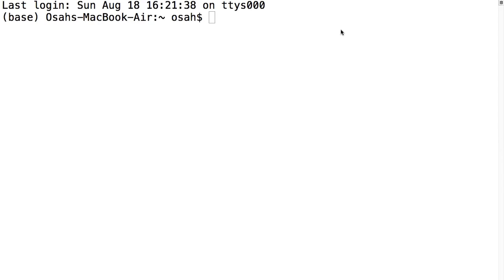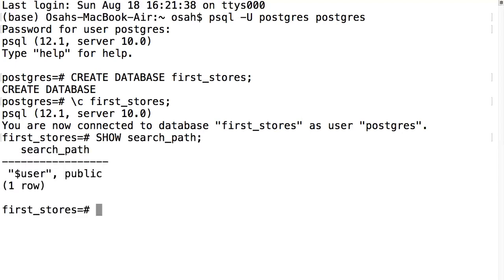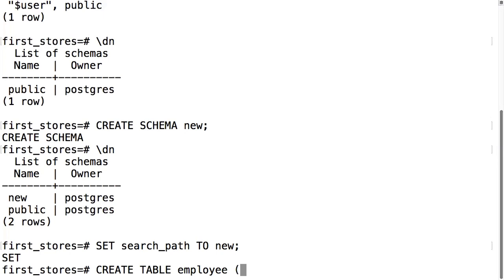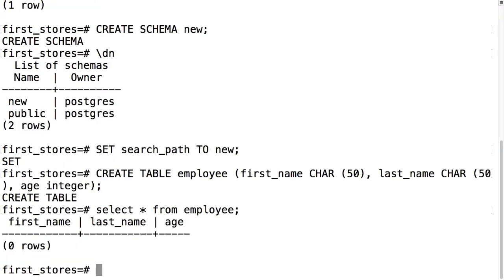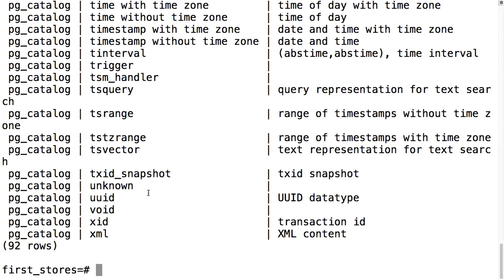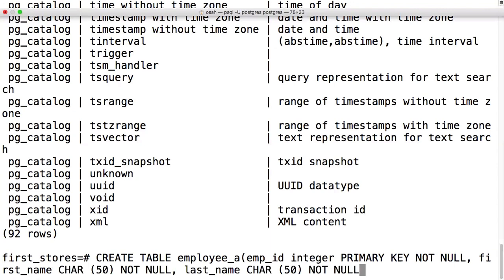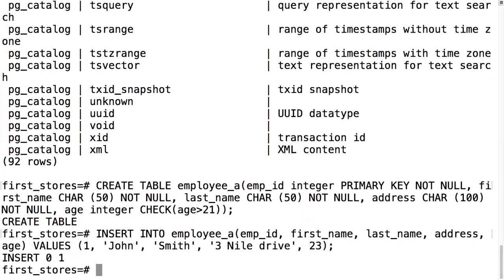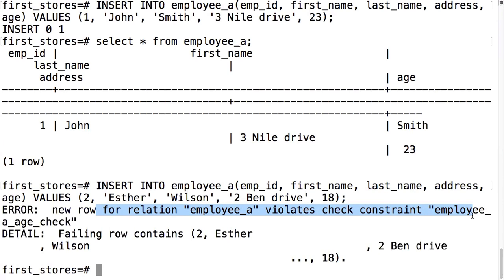CREATING DATABASE TABLES WITH PostgreSQL part 1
In this video, the concept of SCHEMAS are introduced. It is pointed out that these SCHEMAS are logical containers that hold a set of tables  (or entities) that are related.

The video goes on to demonstrate how to create tables using the SQL language.